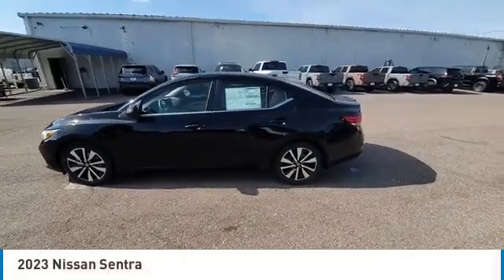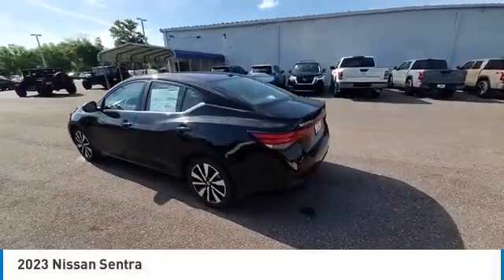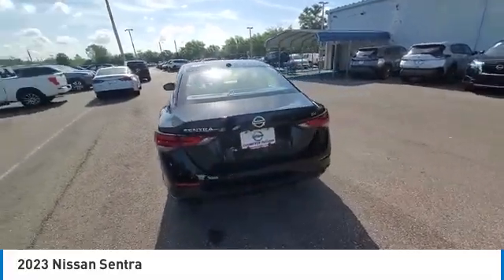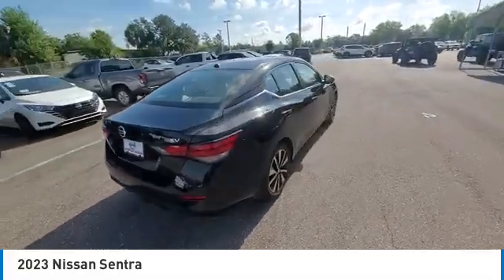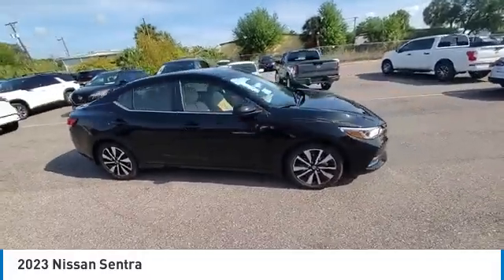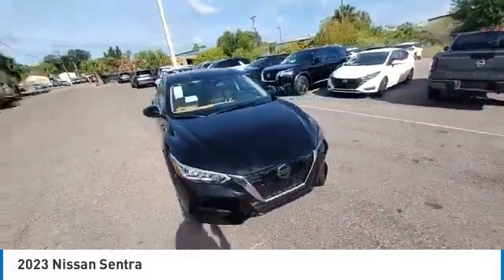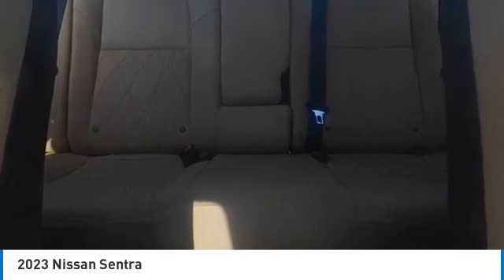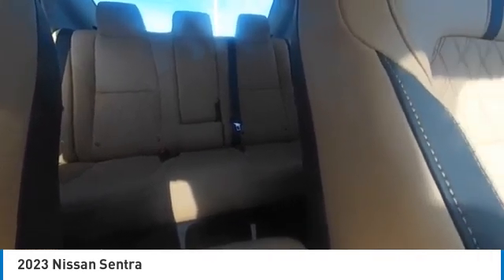2023 Nissan Sentra CNT230773